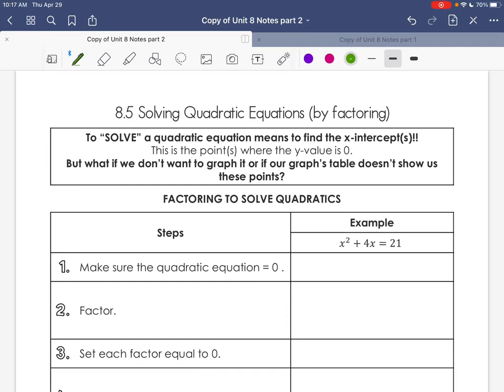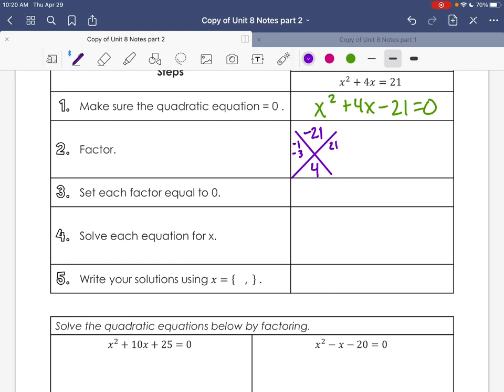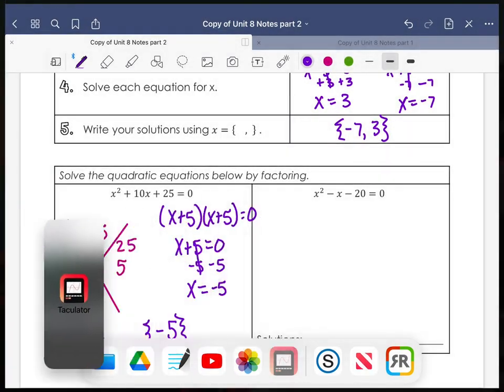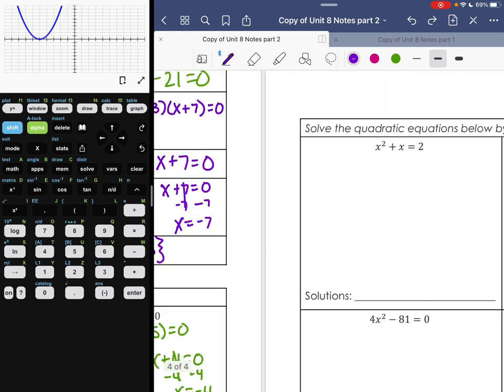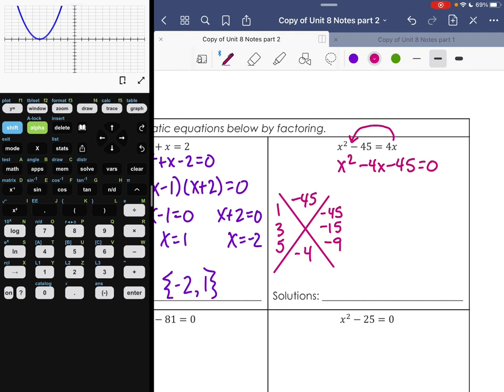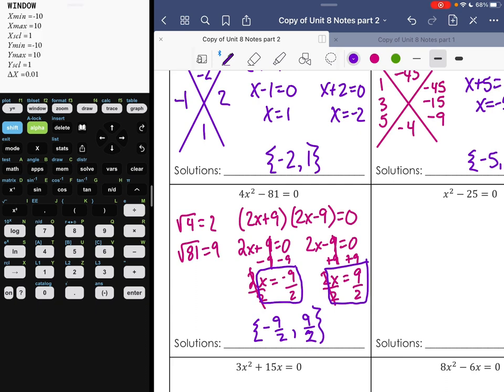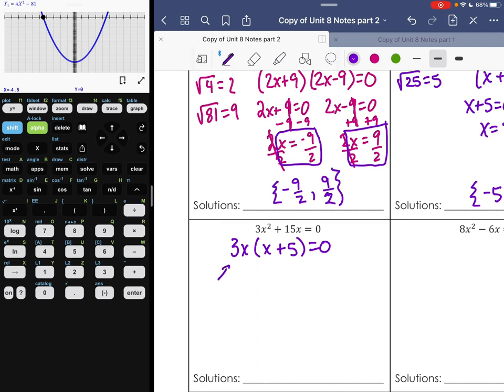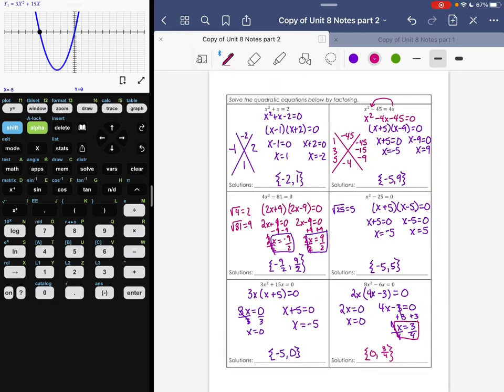Solving Quadratic Equations by Factoring